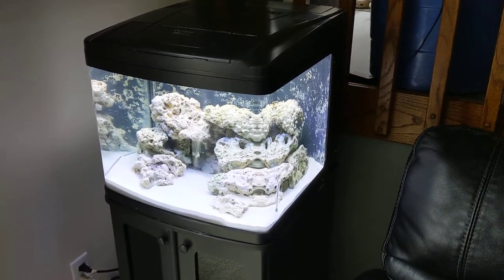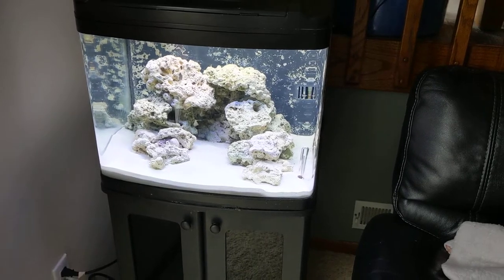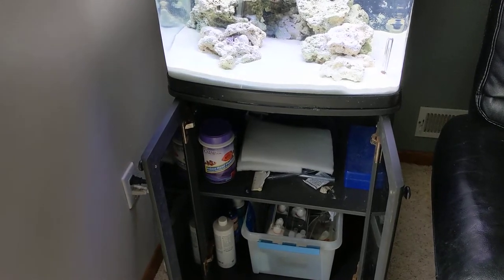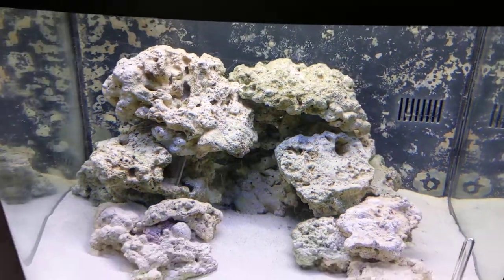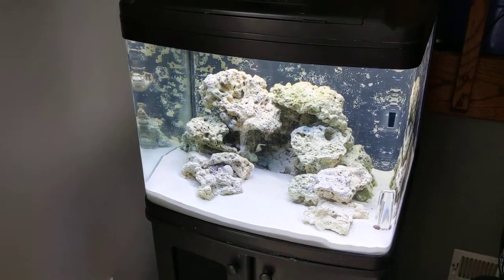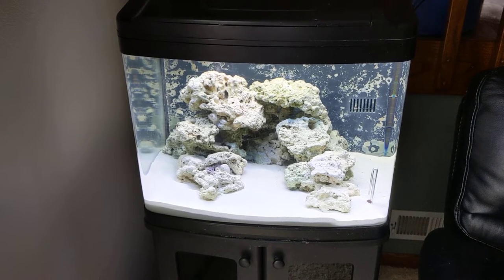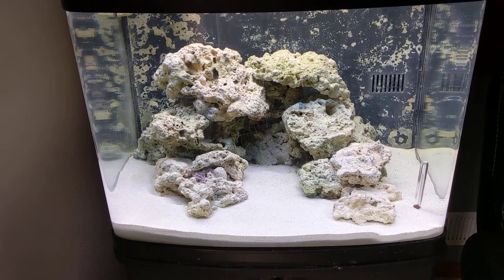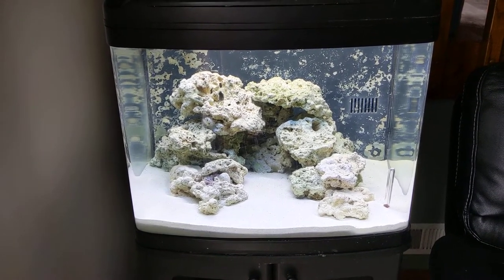Vlog 29g Oceanic Biocube saltwater reef tank - 8 days old. Bought for $50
First video of my new Biocube discussing set up, testing and plans. Currently cycling with rock and Carib Sea Arag-Alive sand.